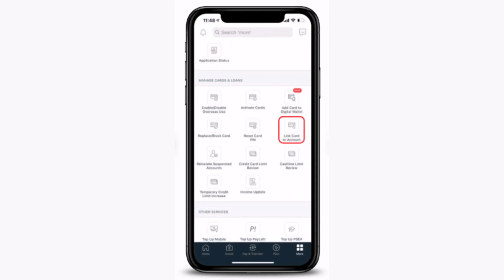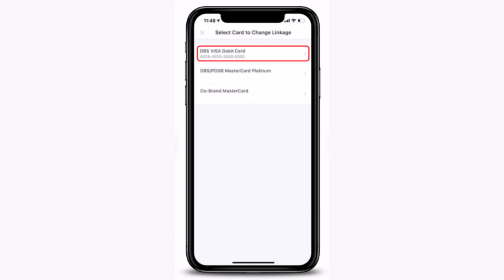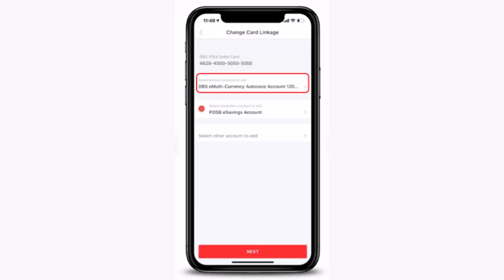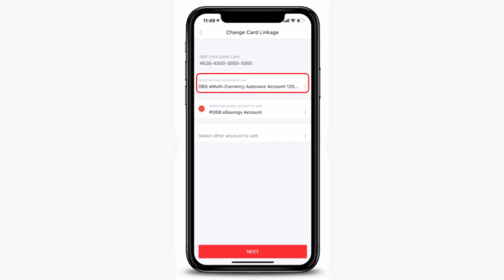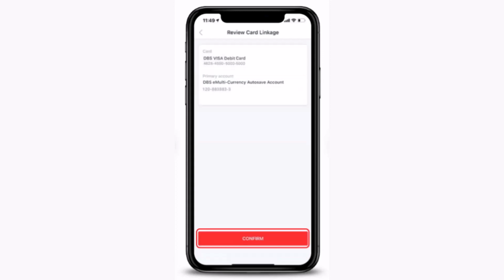How to Link Saving / Current Account to Your Card on DBS Digibank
This video guides you in an easy step-by-step process to link savings or current accounts to your card.

Follow these simple steps:
1) Login into your account.
2) Next tap on more.
3) Next tap on the Link card to the account.
4) Next select the card.
5) Next select the primary linkage and a secondary account.
6) Next tap on confirm.
That's it.